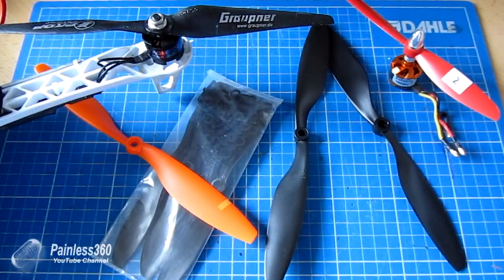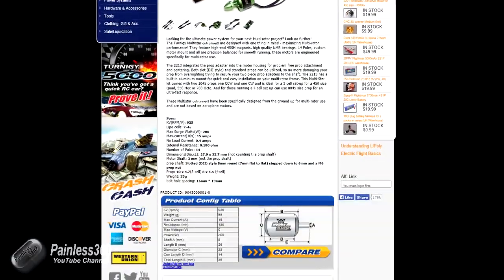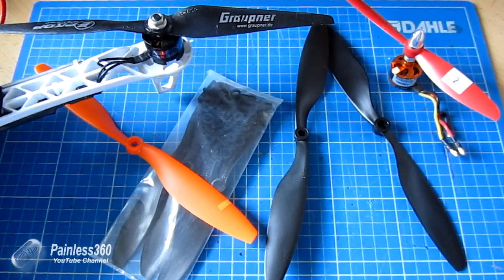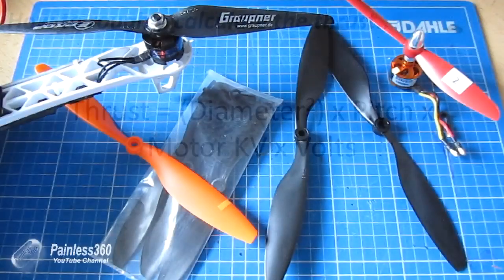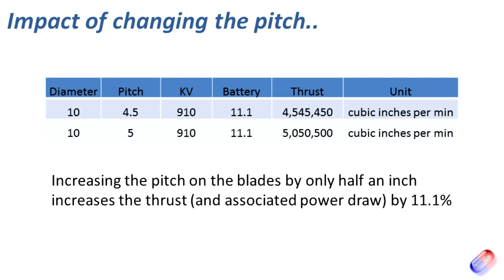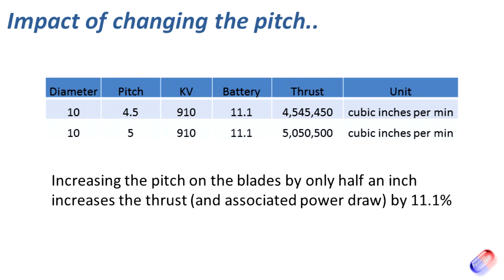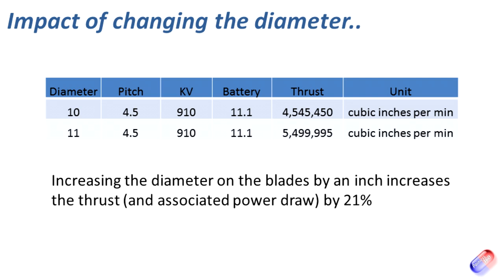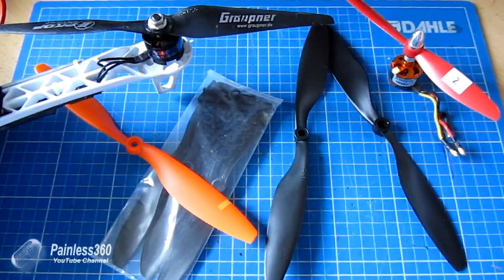The impact of changing rotor or blade size on Multirotors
In one of my other videos -- a few subscribers have asked about why I didn't use other props on the model. The answer is simple; I used the ones specified for the battery I was using.

Most motors will come with a recommendation about which rotor size and pitch to use. The danger comes when you don't use this recommendation as what appear very small changes can make a significant impact on the power (and amperage) your model uses.

In this video I explain why this is the case and share some knowledge that Lucian Miller helped me understand.

Happy flying.